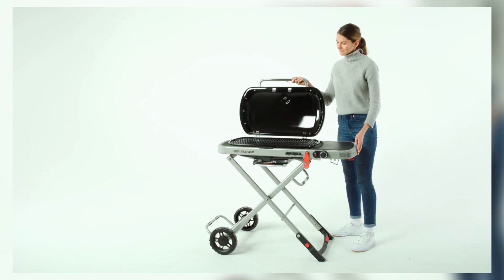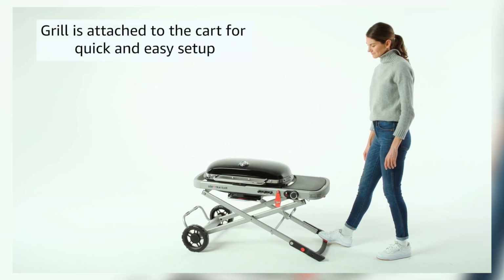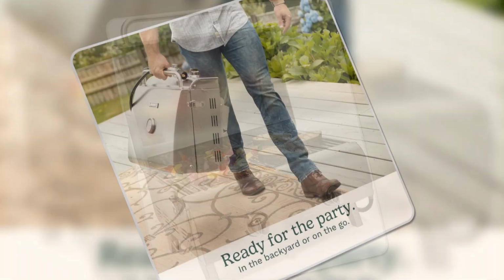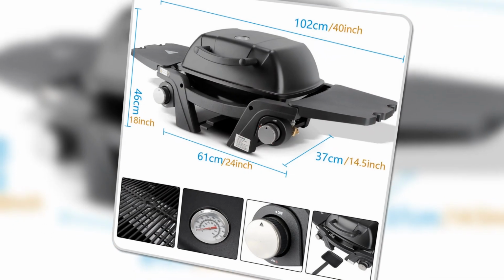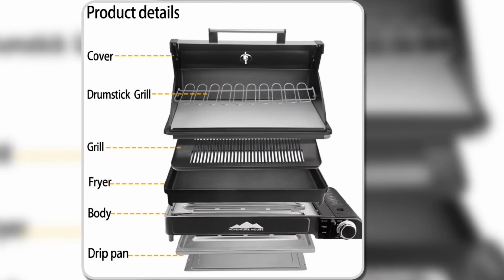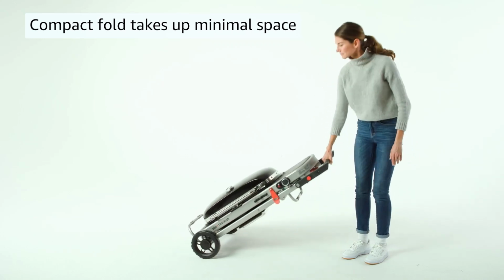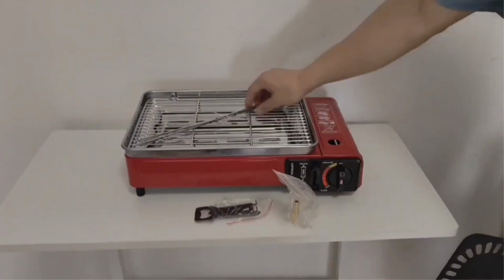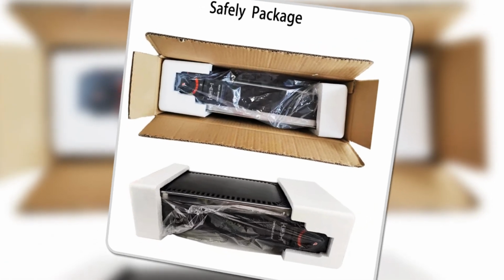Top 5 Best Portable Gas Grills of 2025 | Perfect Grilling on the Go – Reviews Inside!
In This Video, We Recommended the Top 5 Best Portable Gas Grills Reviews of 2025

👉5.Cuisinart Professional Gas Grill

👉4.Tabletop Portable Gas Grill

👉3.Resistland Camping Multi Gas Grill

👉2.Weber Traveler Portable Gas Grill

👉1.Resistland Portable BBQ gas Grill

In this video, we’re reviewing the Top 5 Best Portable Gas Grills of 2025, ideal for anyone who loves to grill on the go. These portable grills offer a balance of heat control, portability, and durability, making them perfect for tailgating, camping trips, or even small backyard gatherings. We’ll explore key features like grilling surface size, heat distribution, and easy transportation options to help you find the best grill for your needs.

The footage or images in our videos was made as educational material/promotional.